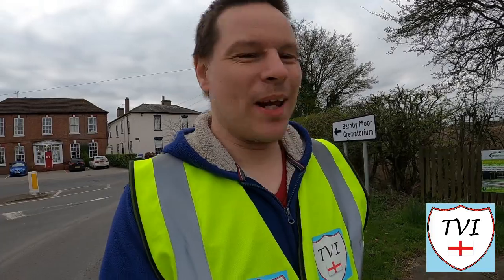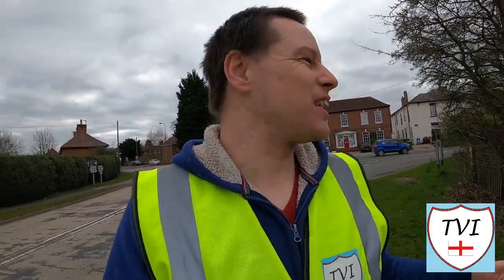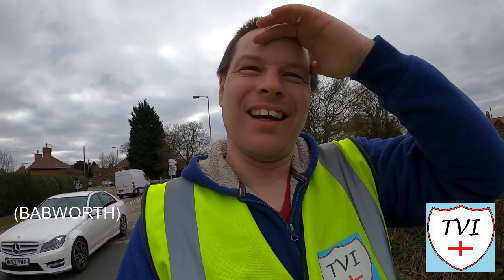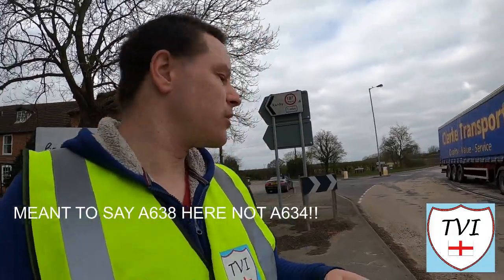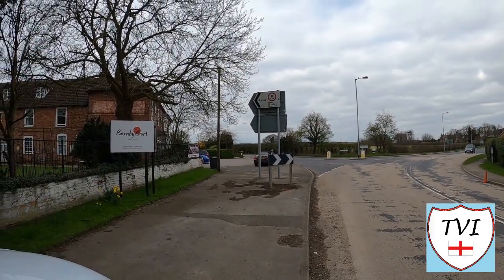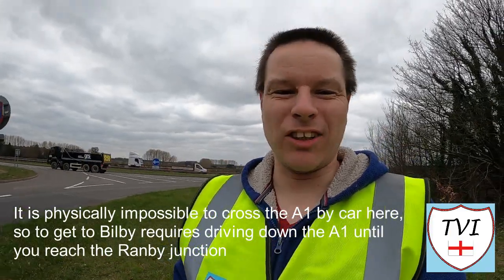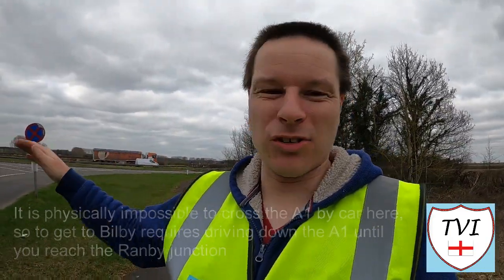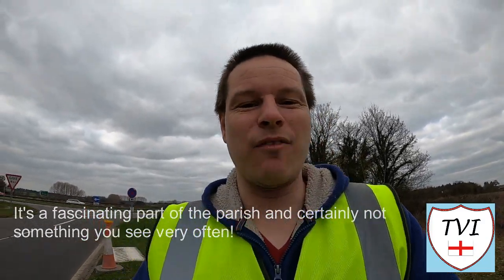BARNBY MOOR: Bassetlaw Parish #5 of 66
Back into Bassetlaw today and as I promised, these parishes are coming thick and fast now as Doncaster starts to wind down and Barnsley nears it's conclusion, this is where I'll be focusing most of my efforts. This one's a special one as well. There aren't too many of the 10,449 in the entire country that have a geographical feature like this does.

That feature is called an EXCLAVE. Now, if you're unsure of what an exclave is, the simplest way to explain it, is as a small section of land that's detached from a larger section of land it belongs to. There are many examples of exclaves in the world, even entire countries have them. For example, the two cities of Ceuta and Melilla which belong to Spain but are actually located on the African continent, bordered by Morocco.

On a much smaller scale than that though, some civil parishes of England have these exclaves and today's parish is one of them. It borders the A1 in two separate places thanks to it, with the parish of Babworth splitting the main area from the exclave. Babworth also claims the crematorium as a result here.

Whilst the exclave has little to no actual human activity barring a farm, the main village is quite a nice place, with a huge hall and coach house, two pubs - one of which is an old 15th Century coaching Inn famed for it's location on the Great North Road. It's a quaint little place all in all with a lot of history behind it, and well worth a trip to go and see, although most traffic just passes through to Retford or Bawtry.

I present to you then, one of the TWO parishes of Bassetlaw to have an exclave, this is the beautiful little village of BARNBY MOOR.

Join me as I try to visit every single parish in the district of Bassetlaw.  There are 66. Here's the FIFTH one - Barnby Moor.